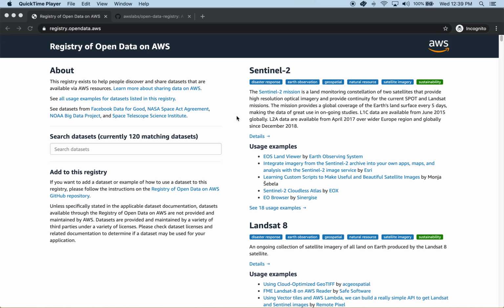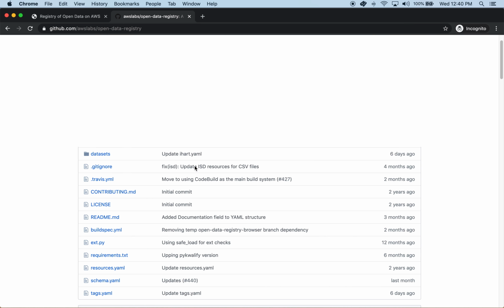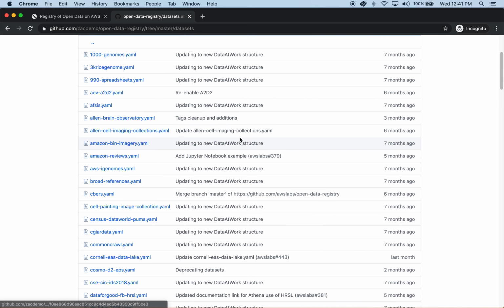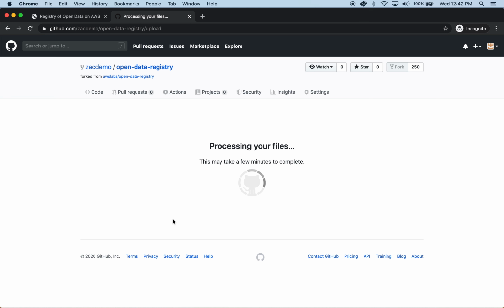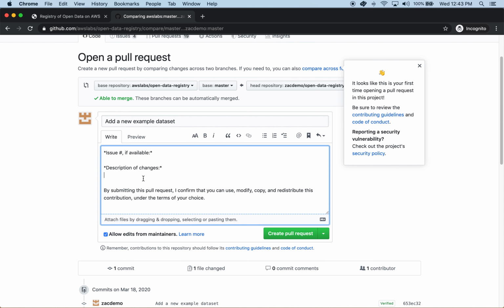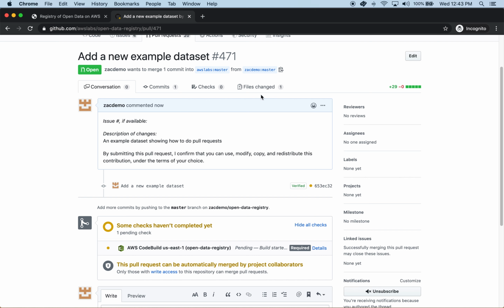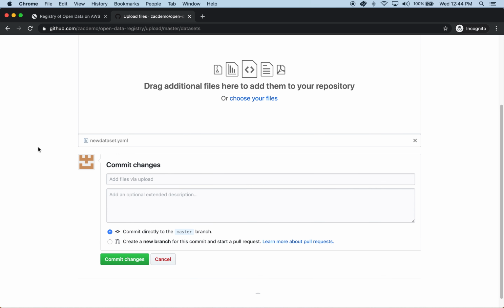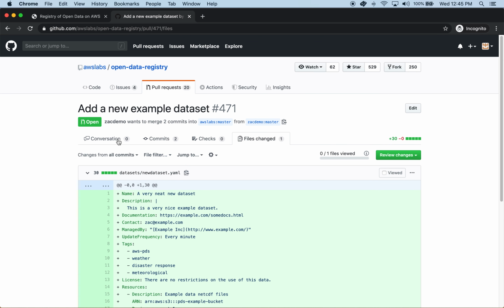Adding your dataset to the Registry of Open Data on AWS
This video shoes how to create and update a GitHub pull request for adding your dataset to the Registry of Open Data on AWS.